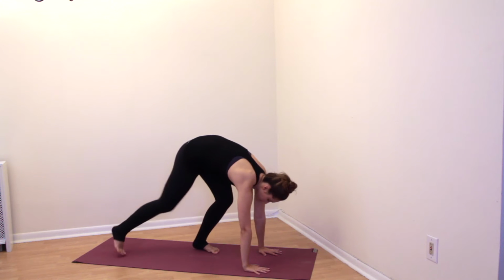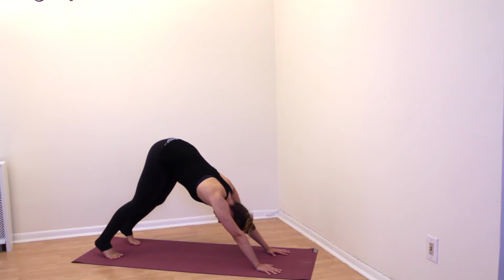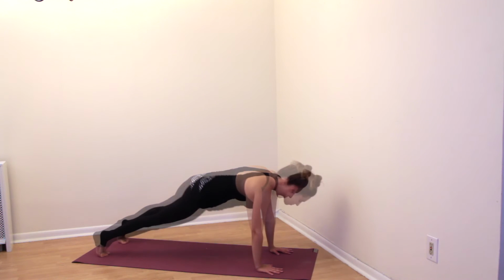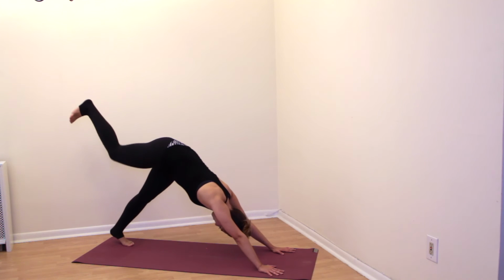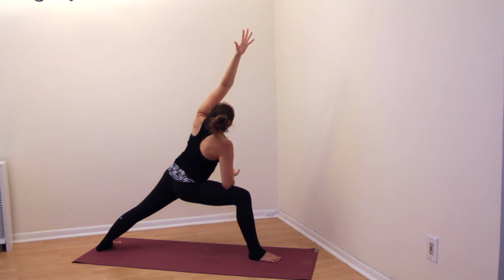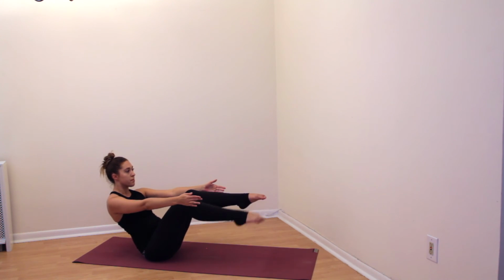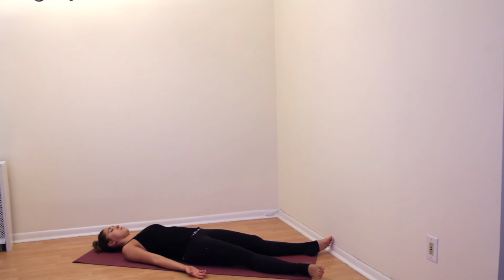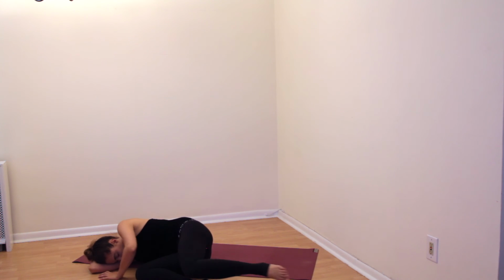20 Min Yoga to Lose Weight | 12 Days of Yoga Challenge | ChriskaYoga